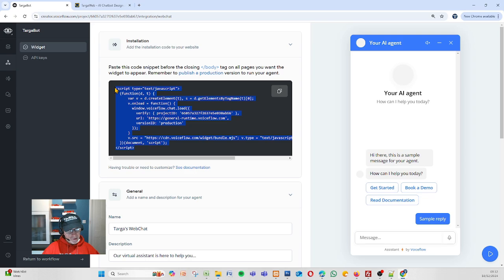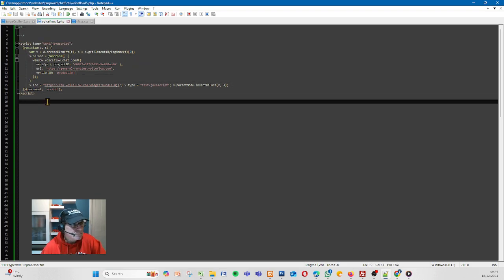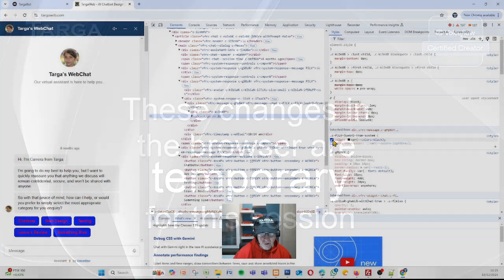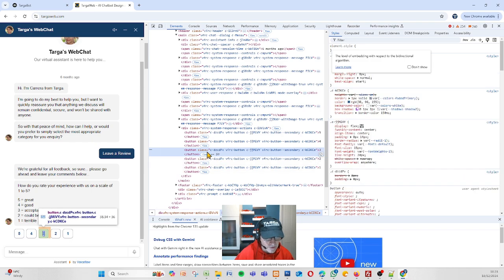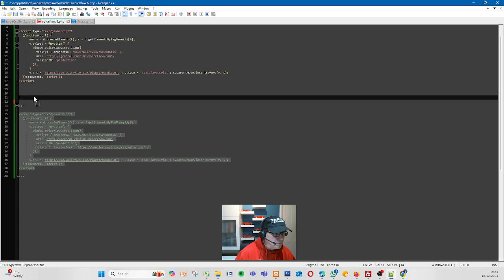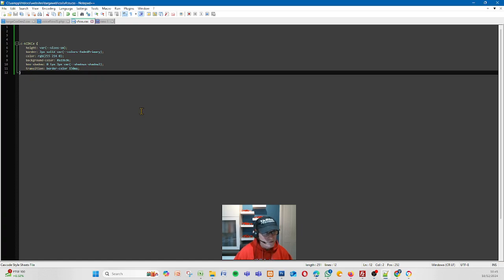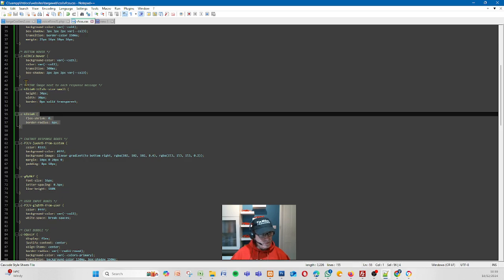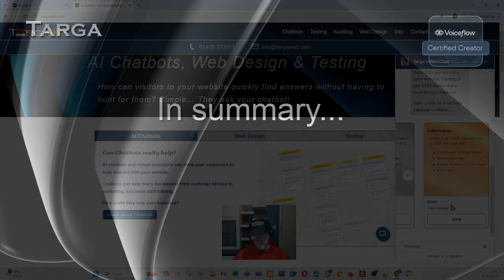Customizing your Voiceflow chatbot using CSS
How can you customize your Voiceflow chatbot using CSS?

Learn how to locate Voiceflow CSS classes used on your chatbot, and create your own styling for avatar images, message boxes, chatbot bubble, carousels and more!

If you haven't yet tried Voiceflow, follow the link below to get started, and of course if you need help or need someone to take your AI chatbot to the next level, get in touch.

IMPORTANT UPDATE:
Please note that the Voiceflow agent platform has undergone recent improvements which made it necessary for some of their CSS classes to change. Therefore it may be necessary for you to use the methods described in the video to identify the current classes used for the specific elements you was to re-style. Those class names are likely to have changed from some of those shown in the video.